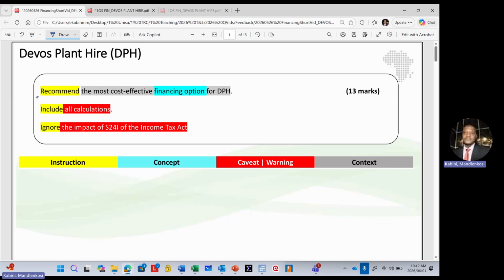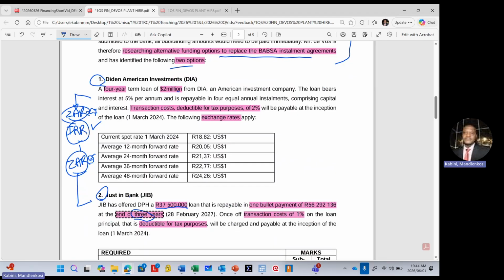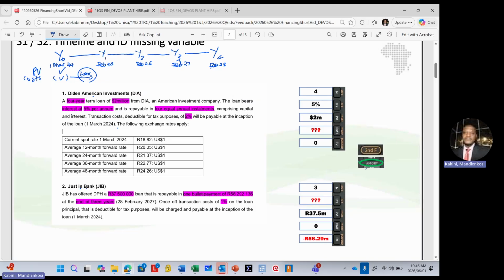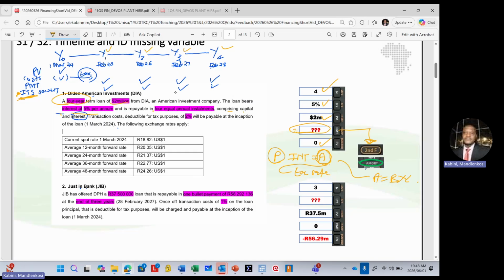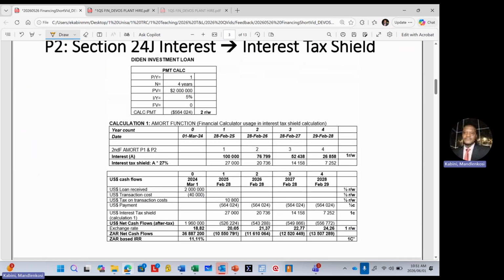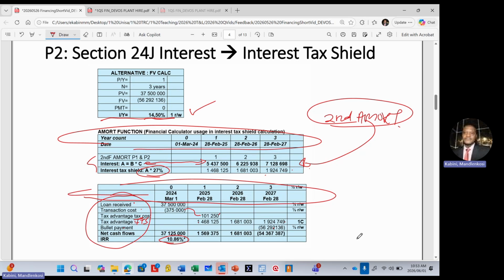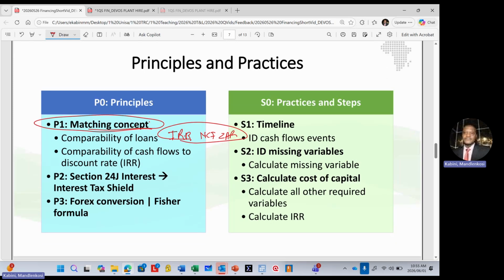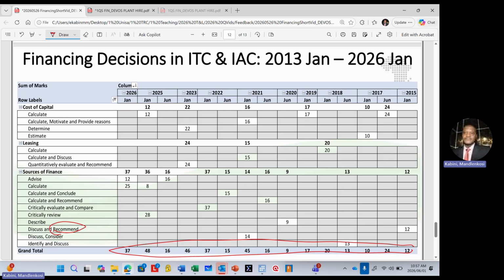Financing Decisions Devos Plant Hire 20260601 104200 Meeting Recording